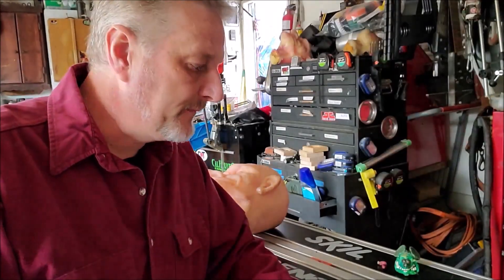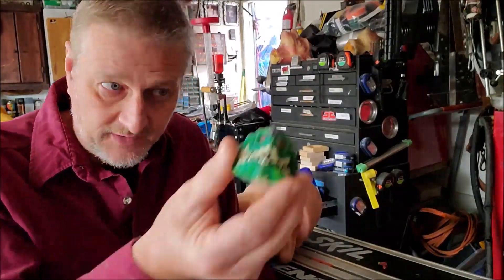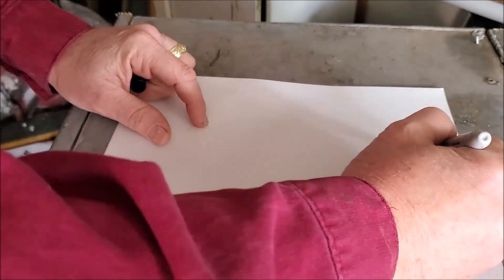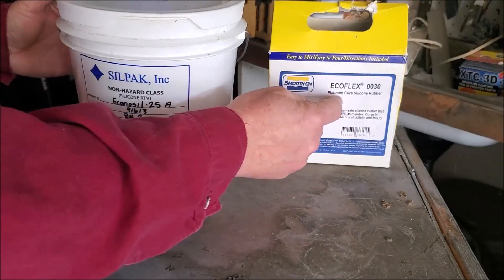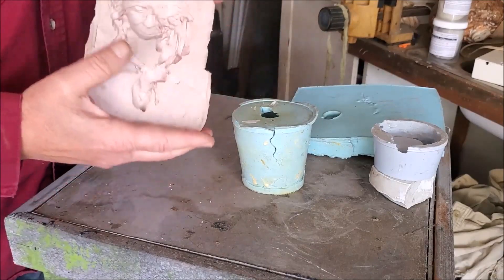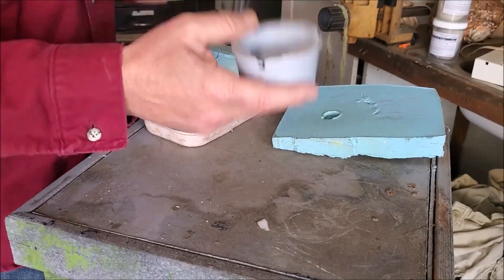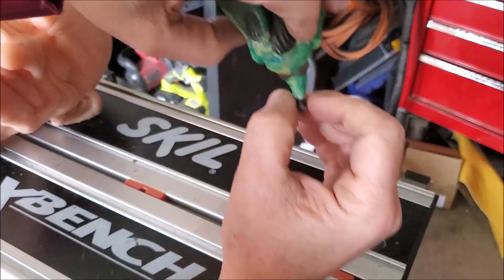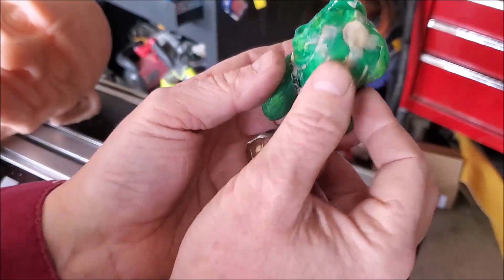Silicone Moldmaking Pt 1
This is the first in a series of silicone moldmaking tutorials. In this video we will look at how to plan and set up silicone molds as well as types of silicone to use for different applications.